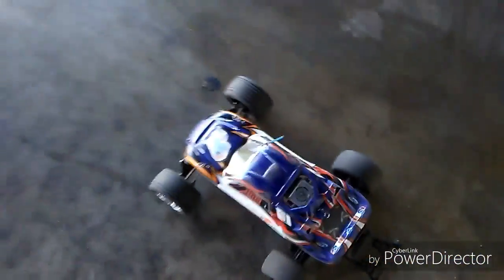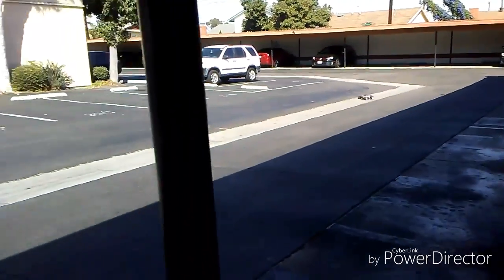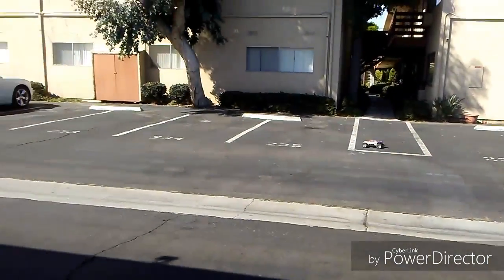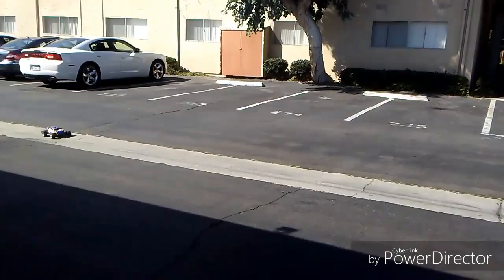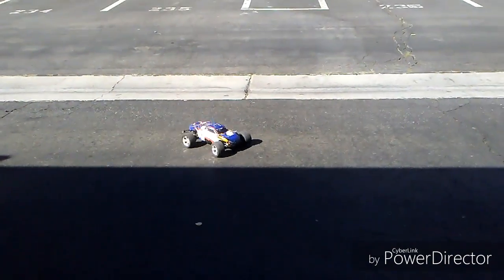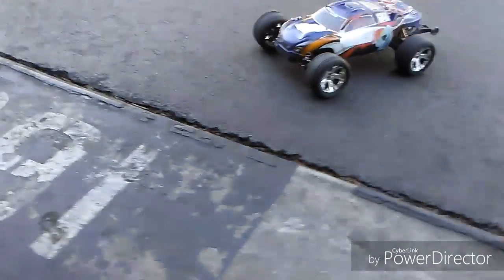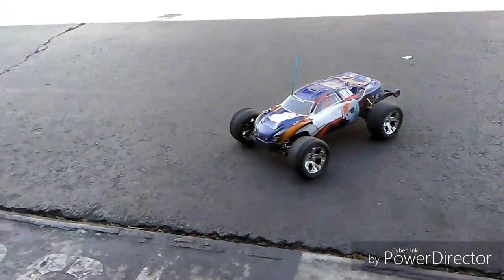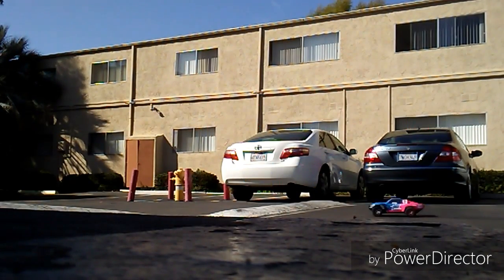Rustler Tire Shredding & Slash Speed Bump Jumps